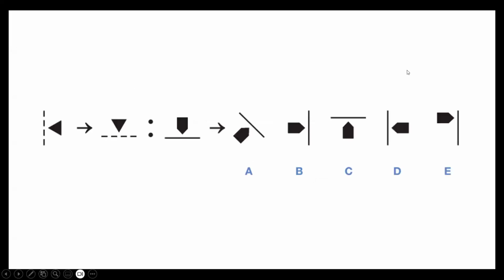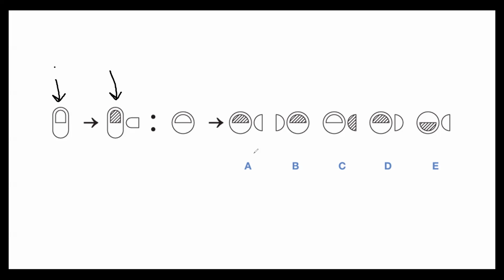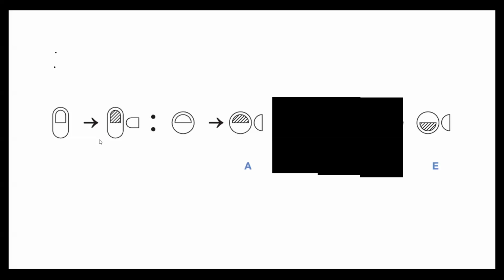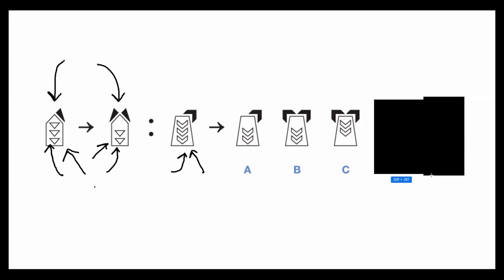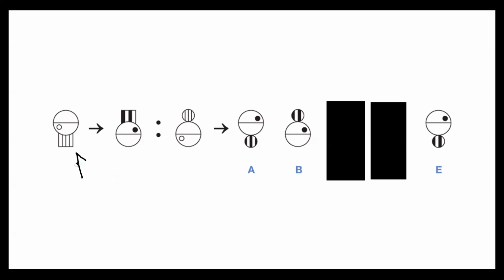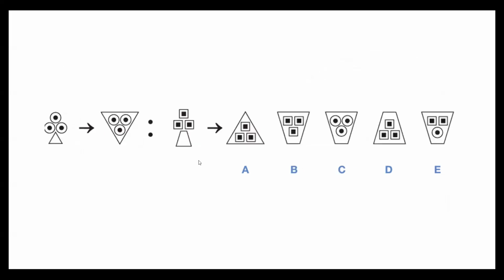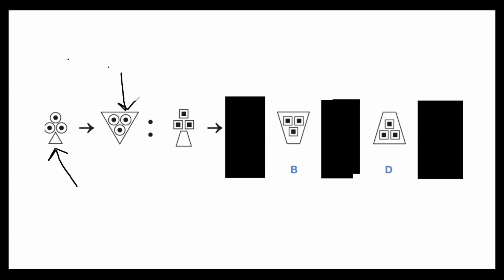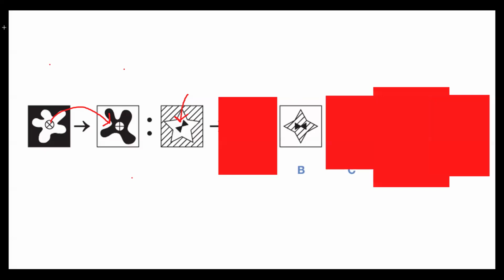(11+) Picture Analogies - Non-verbal Reasoning